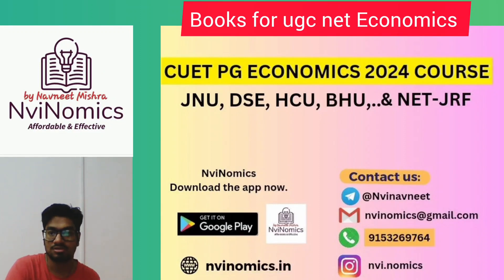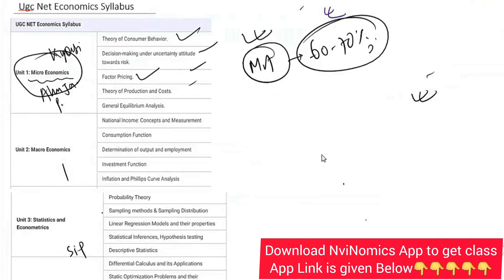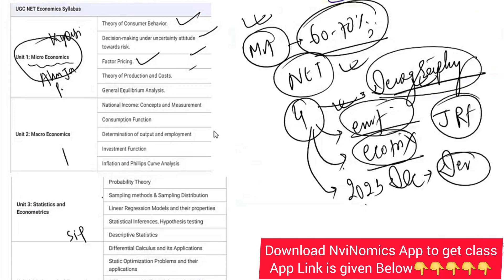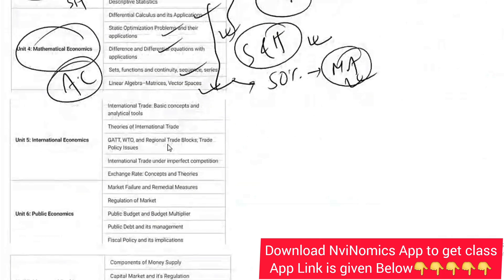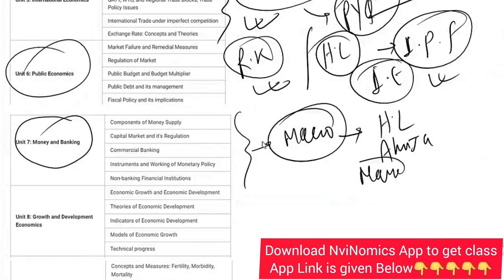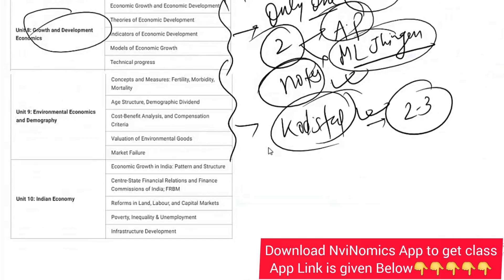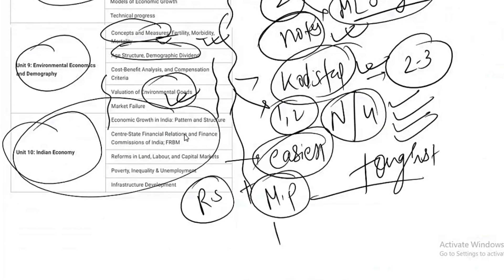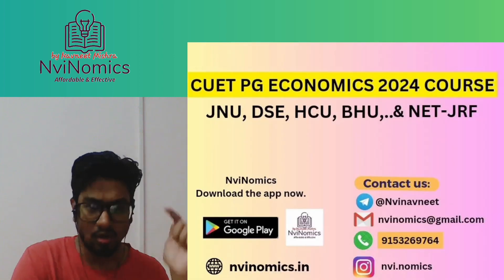UGC NET Economics Books for All 10 topics Full Syllabus Detailed Discussion | NviNomics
topic Wise ugc net economics books
how to cover each and every topic of economics syllabus?
Download NviNomics App for CUET PG Economics 2024 batch & UGC NET Economics Dec 2023

telegram Link for Eco NET JRF & Cuet pg economics 2024 entrance exam discussion group👆

Demo lectures of NviNomics👆👆

MicroEconomics live free Demo class👆

Indian economy Live free Demo class

Growth free demo class

List of demo classes 👆